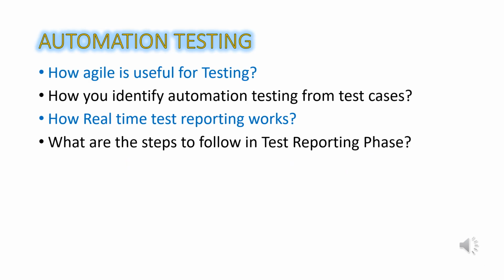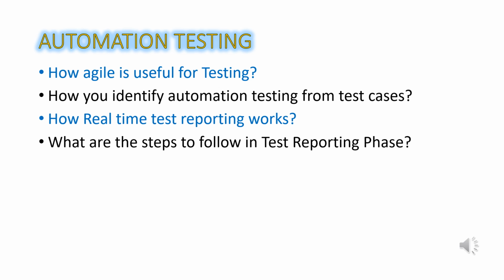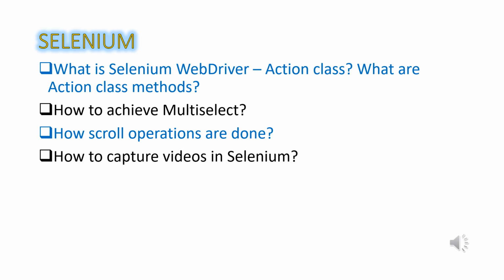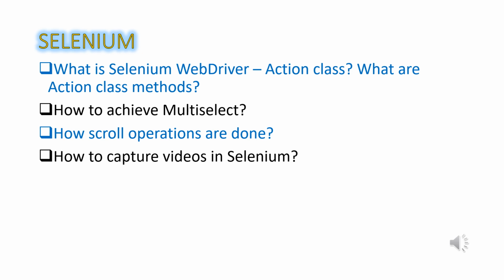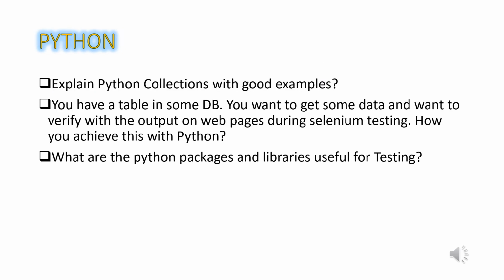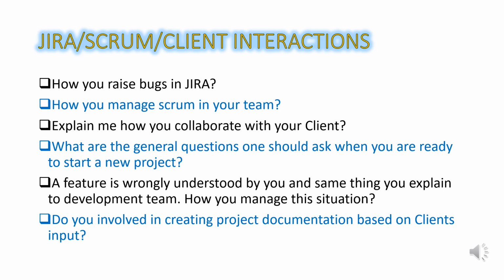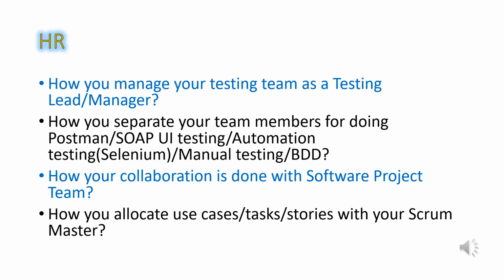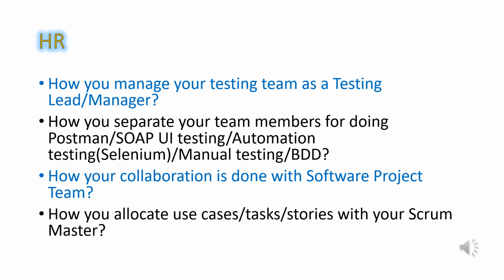Infosys Selenium Interview Questions for 8 to 14 yrs selenium - Testing Labs A to Z